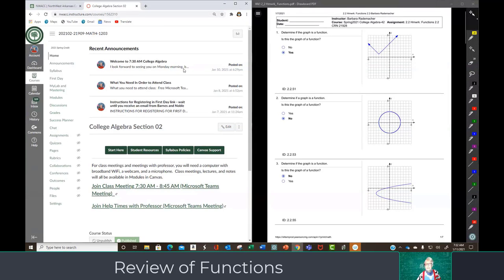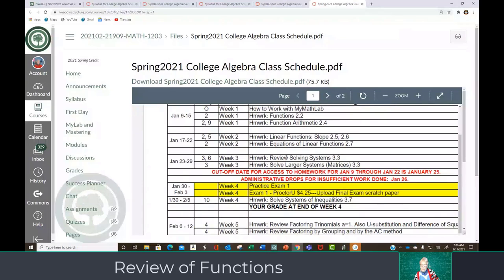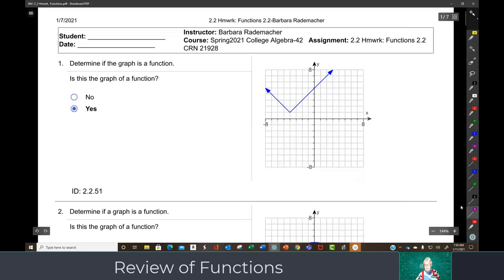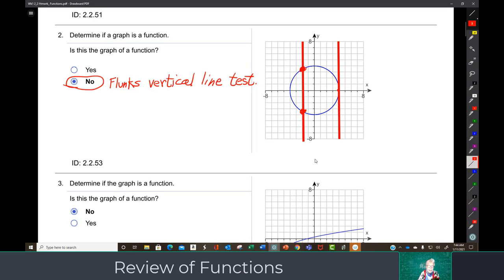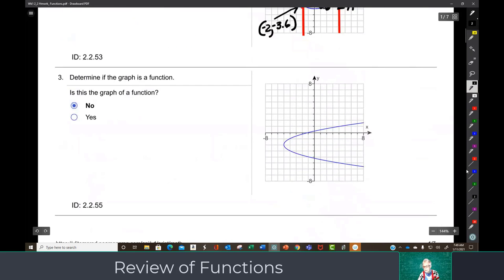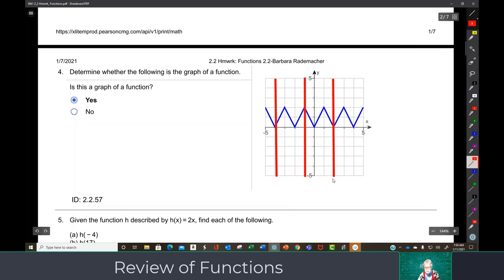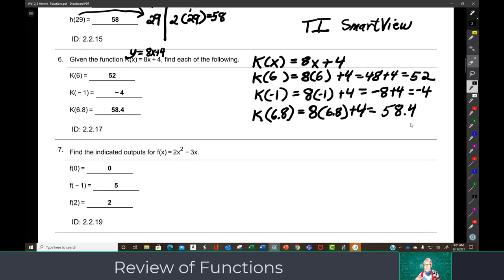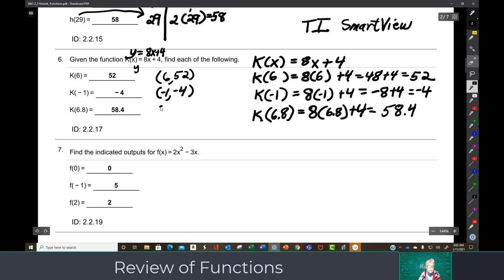Review of Functions Spring2021 CA mw